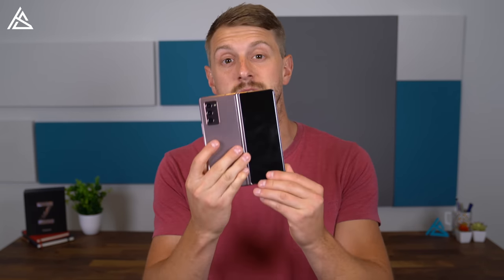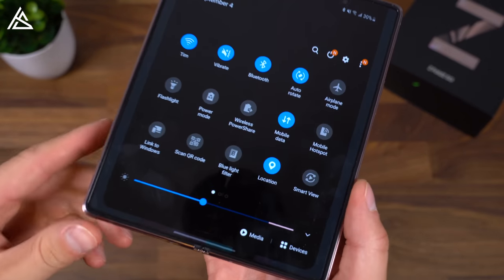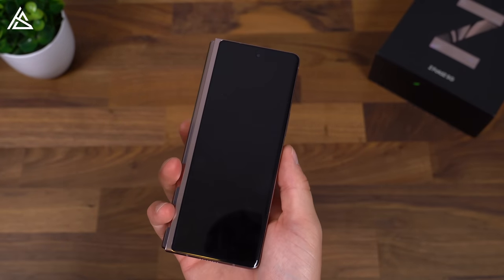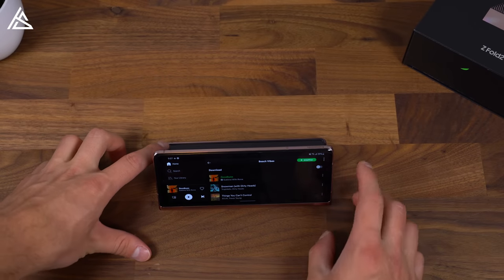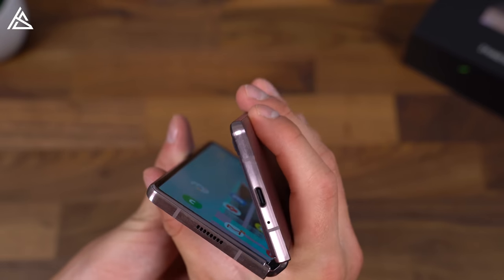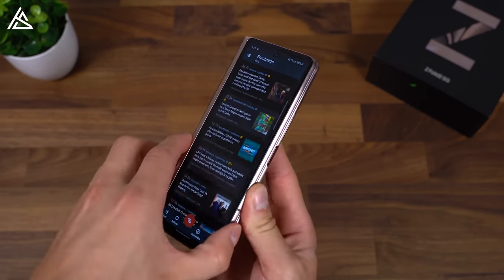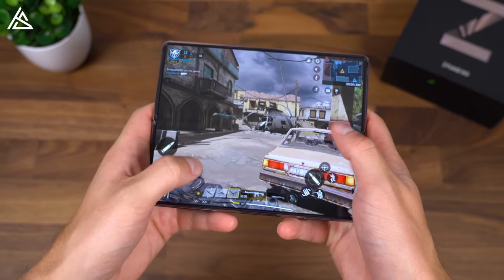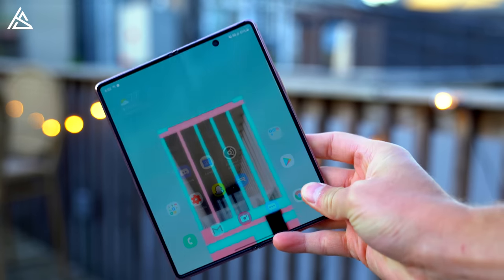Samsung Galaxy Z Fold 2 Impressions After 72 Hours!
After about 3 days, here are some further impressions of the new Galaxy Z Fold2 from Samsung! Discussing the Hinge, Front Display, and overall functionality of the folding phone!

Galaxy Z Fold 2 5g Review: coming soon
My gear: